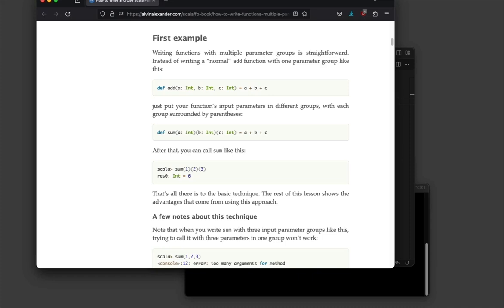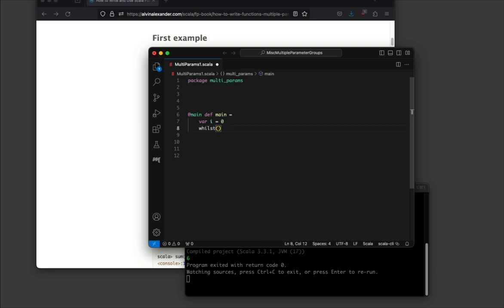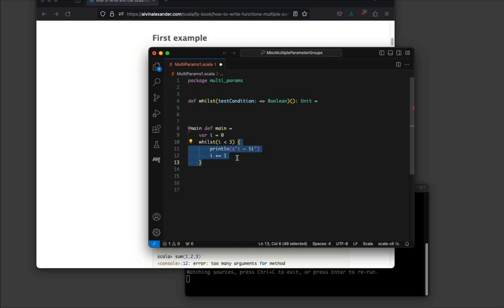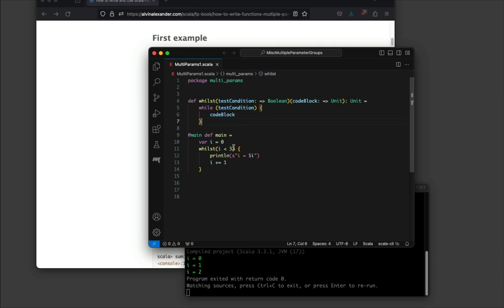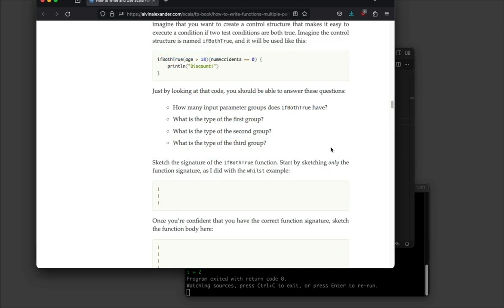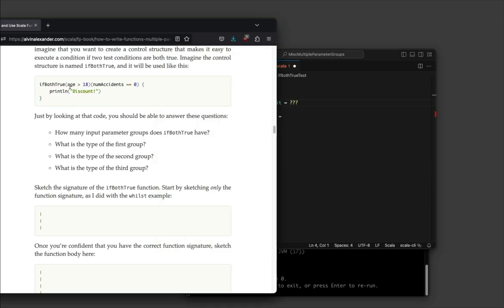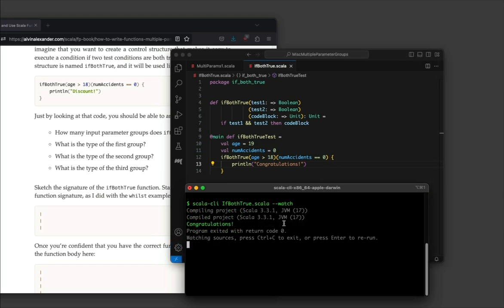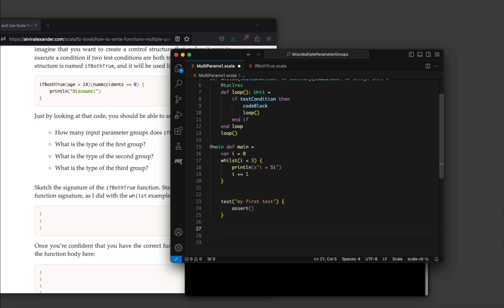7: Multiple Parameters Groups and Call By Name Parameters (Advanced Scala 3)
In this Scala 3 video lesson I show how and why to use multiple input parameter groups when writing Scala functions and methods. In short, you use them when you want to create your own custom control structures in Scala, such as creating a ‘whilst’ function and an ‘ifBothTrue’ function. While looking at multiple input parameter groups, we also look at Call By Name input parameters.